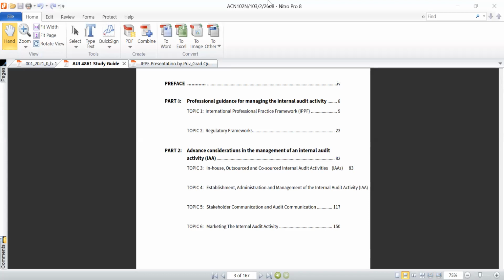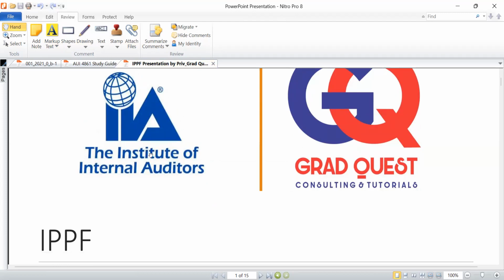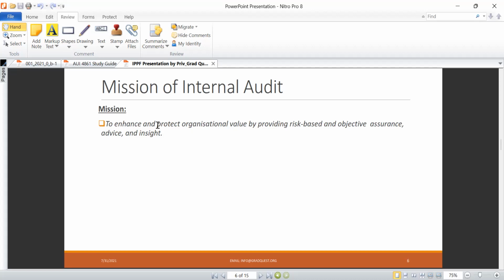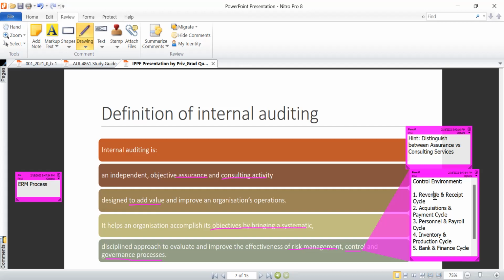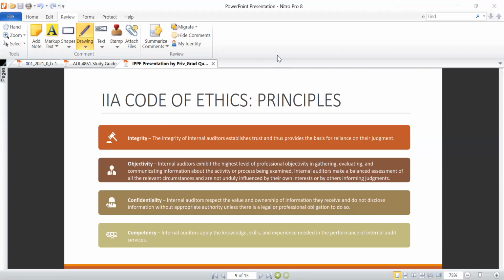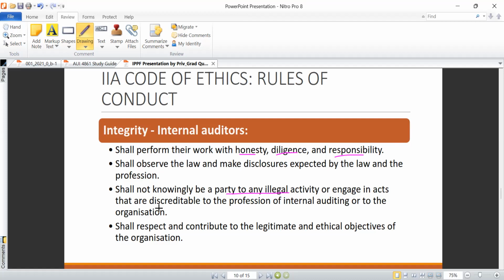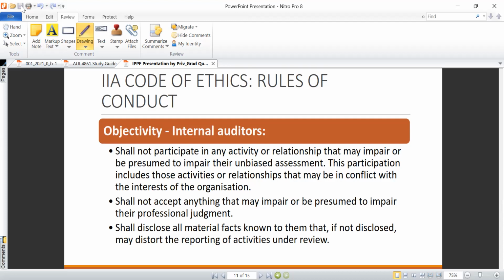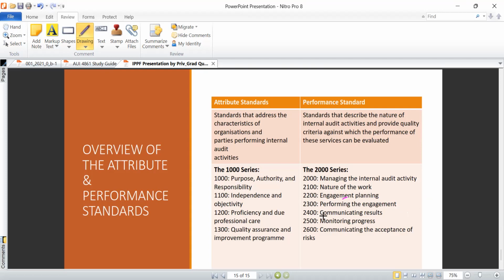Grad Quest Consulting: AUI 4861 Session 1 IPPF Code of Ethics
Introduction to the IPPF Framework with focus centered on the IIA Code of Ethics.